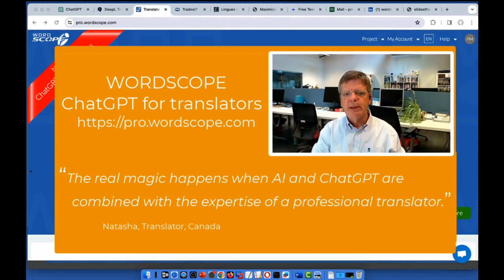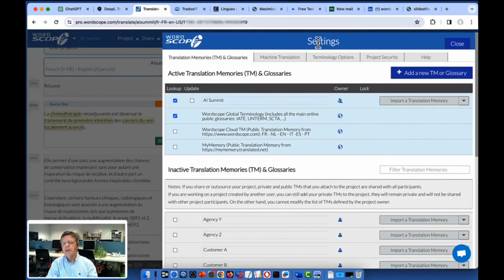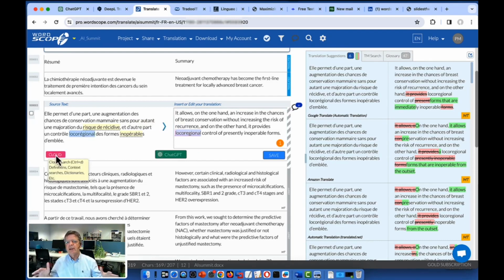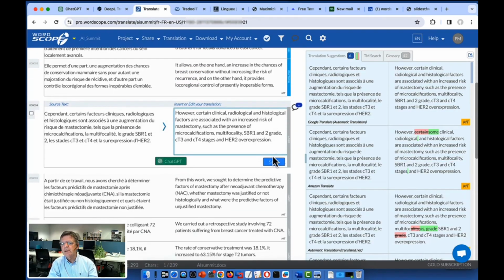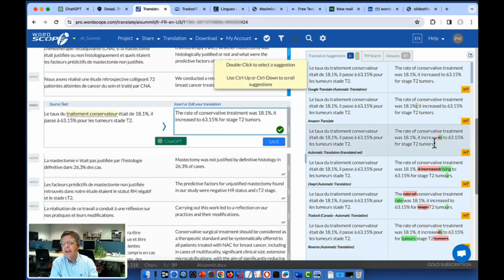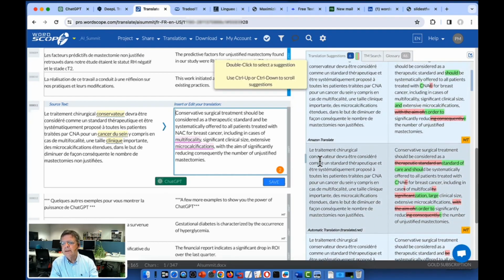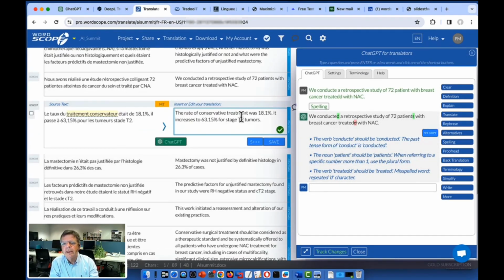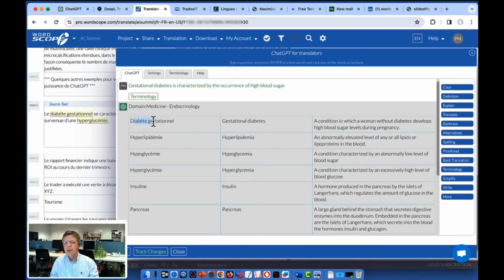This AI tool will do Professional Translation for you